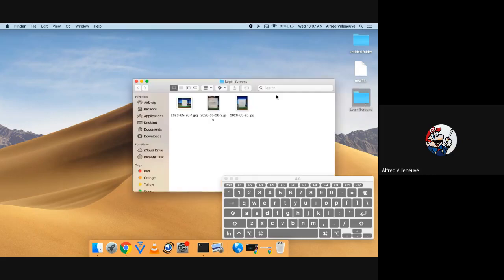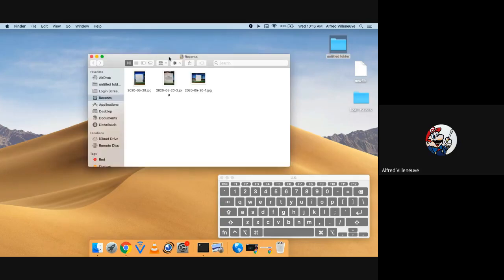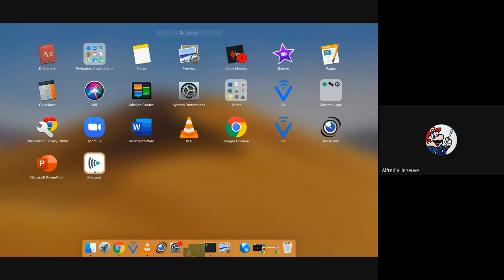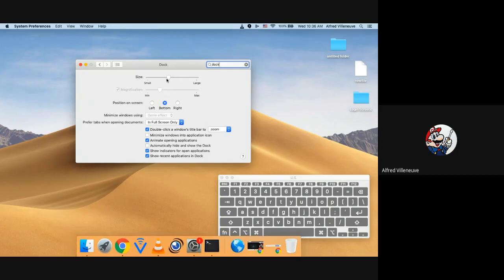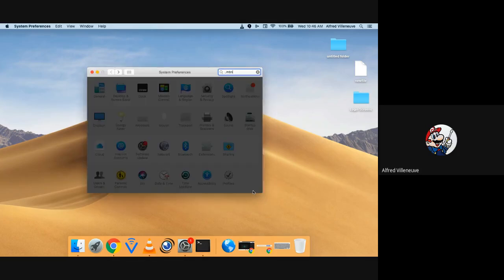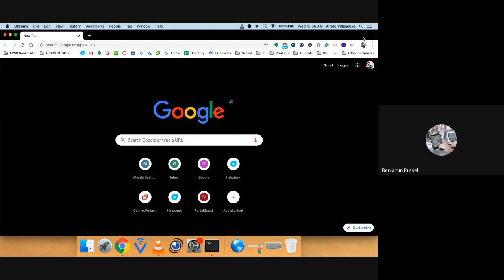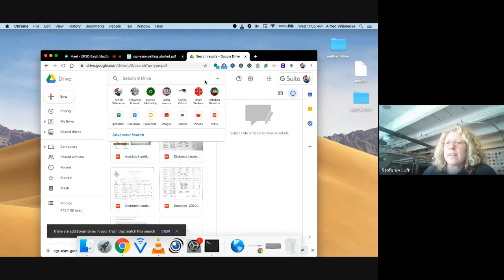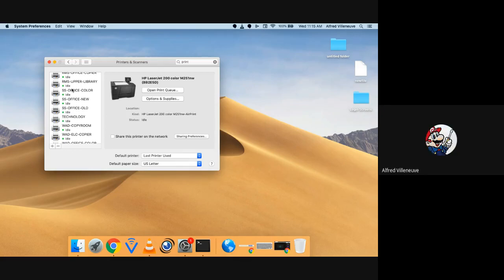Professional Development - EPSD Basic MacBook Use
20 May 2020 Professional Development
Hosted by Alfred Villeneuve

If you have any further issues with your device, please do not hesitate to submit a ticket at:
(sign in with Google)